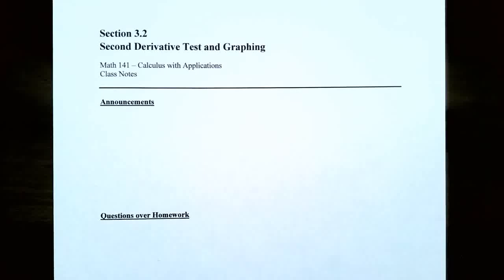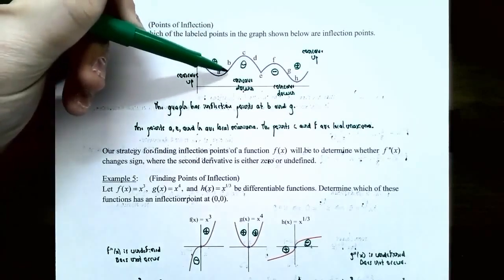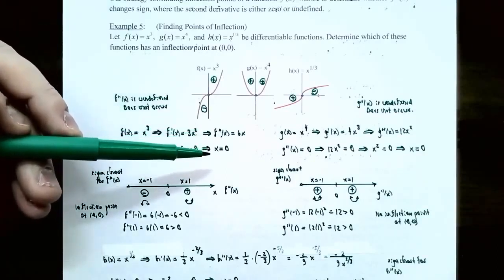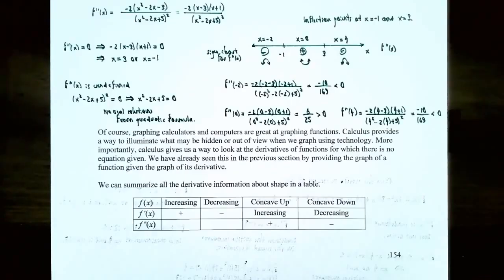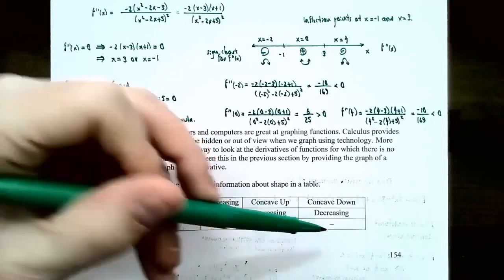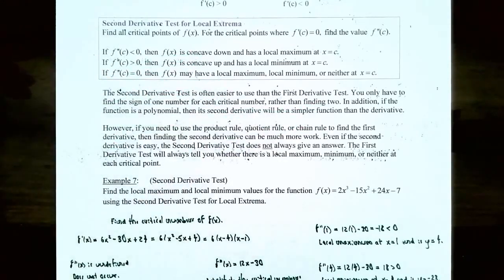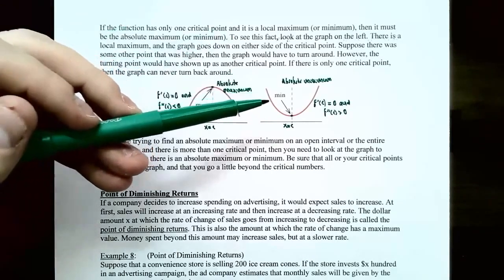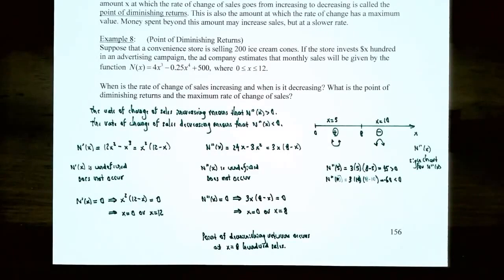Second Derivative Test for Local Extrema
In this video, we discuss the Second Derivative Test to classify critical points as a local maximum or local minimum. Points of inflection are also covered as a review a quick review of concavity for a function. An application of the Second Derivative Test is covered with determining the point of diminishing returns in business.